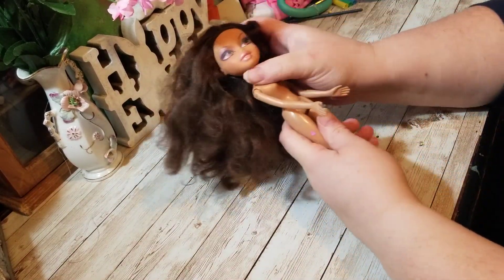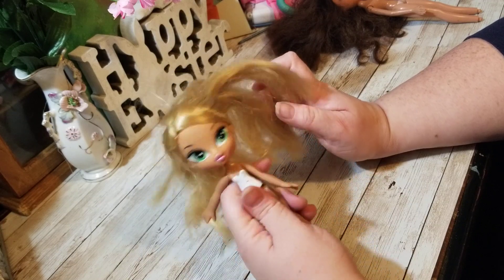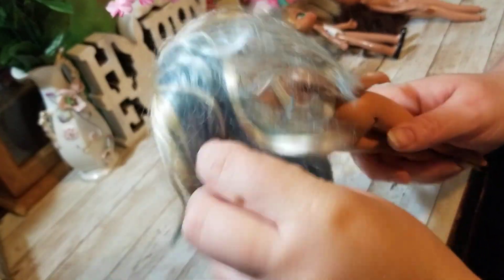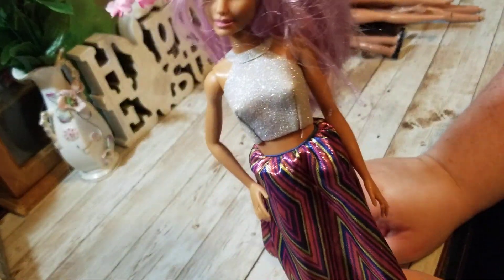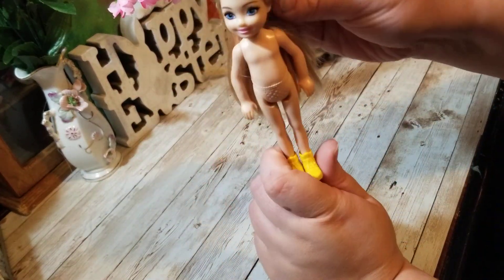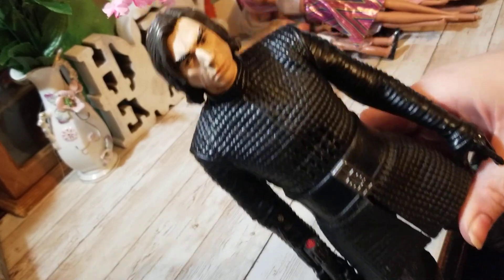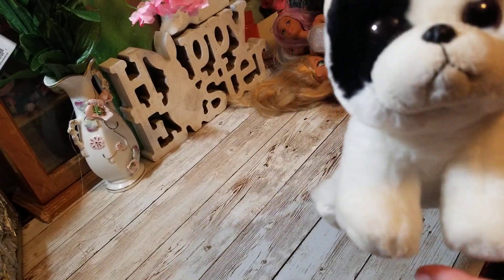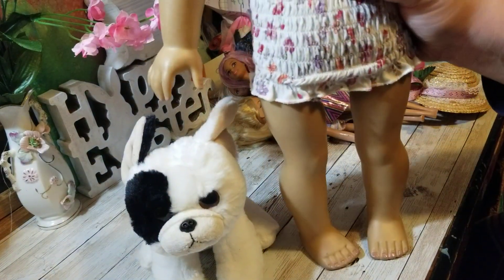Thrift store haul